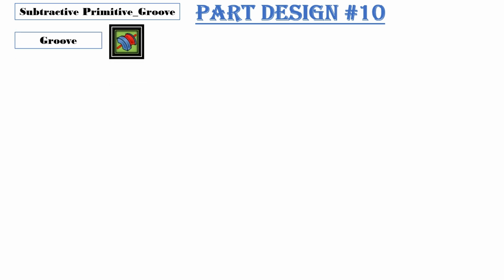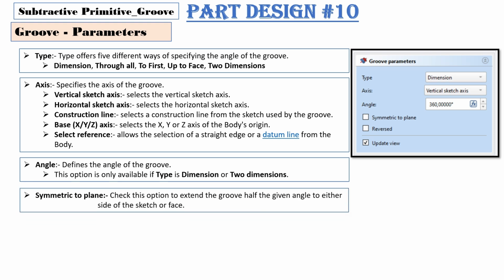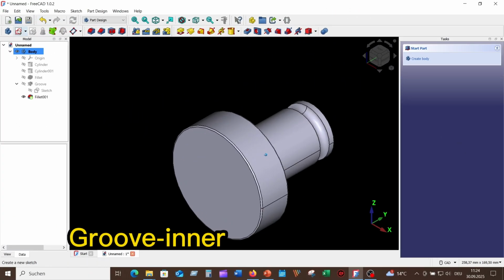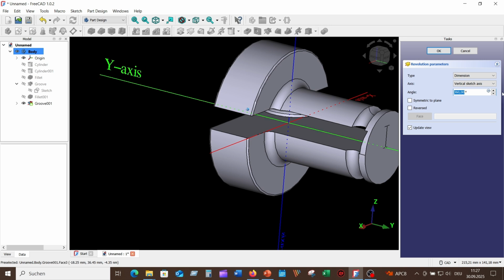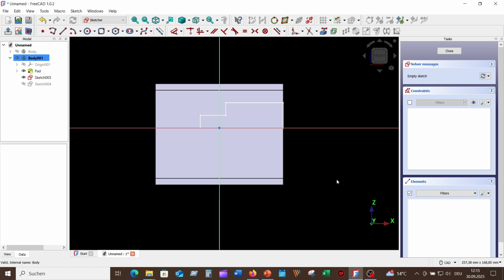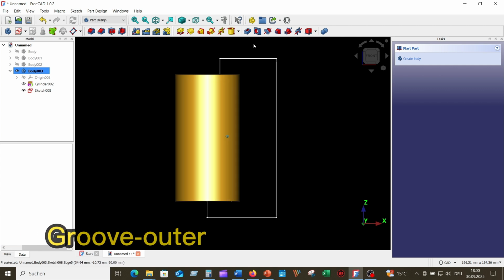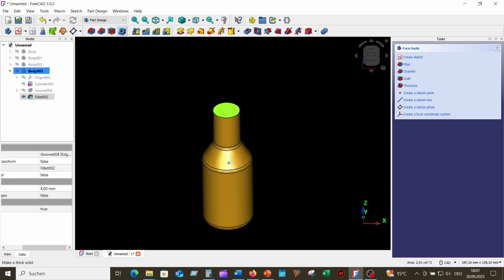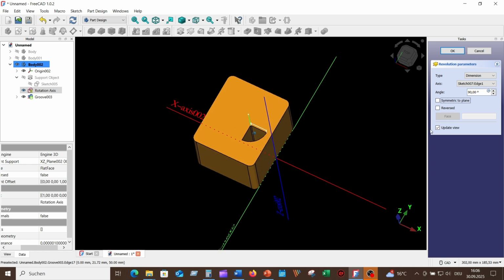FreeCAD Part Design tools #10: How to use the Subtractive Primitive Groove tool in FreeCAD.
In this quick and informative tutorial, I will show you, the different ways to create Part design Subtractive primitive Groove tool in FreeCAD. You also learn the several ways to create a groove with this part design tool.